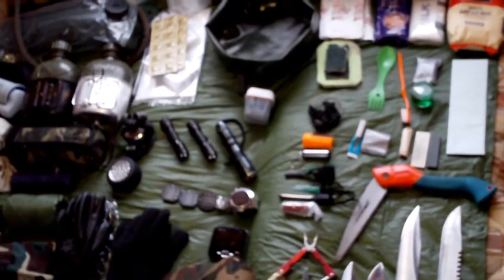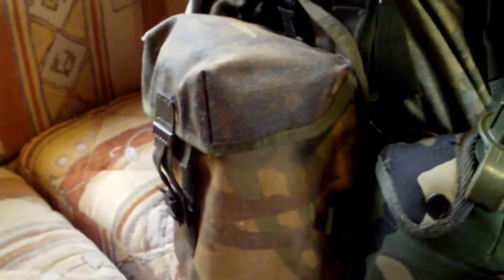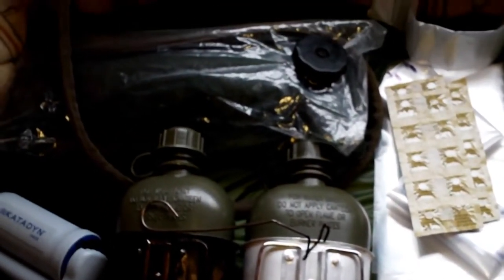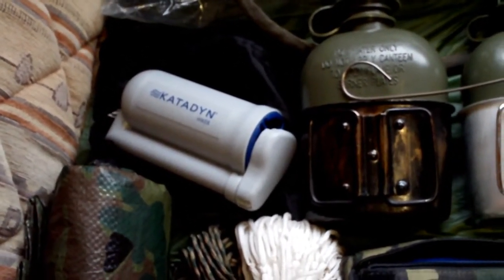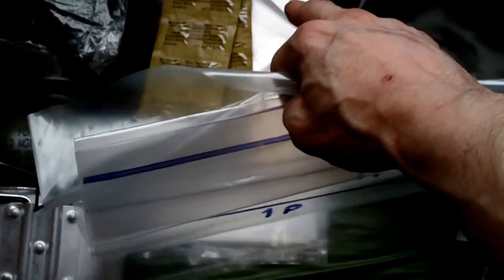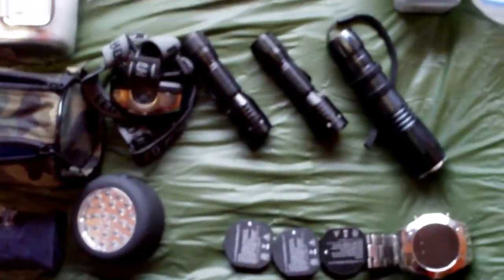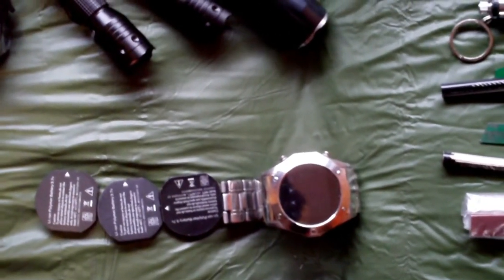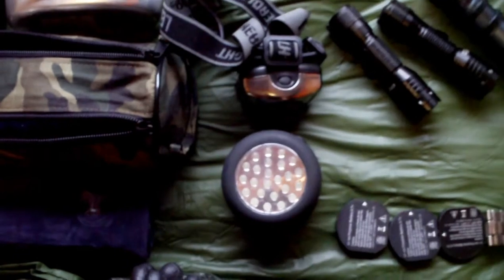Bug out bag / Bushcraft gear review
Tactical Outdoor Stealth Ststem Expedition Rig
Re upload due to silly youtube rules